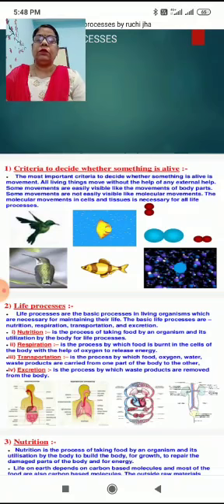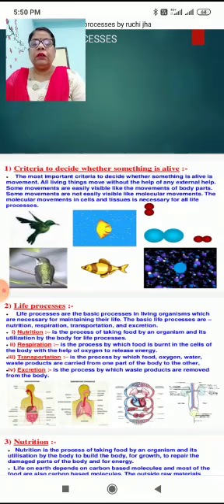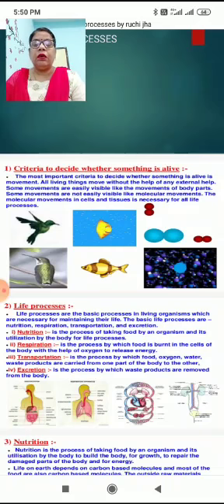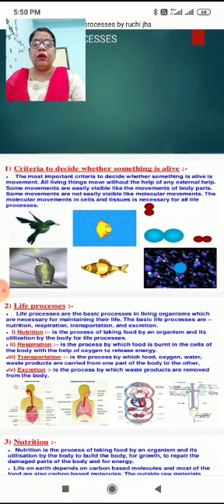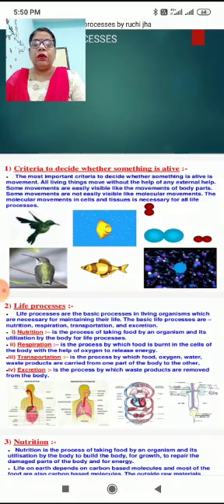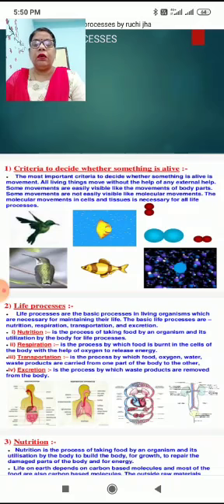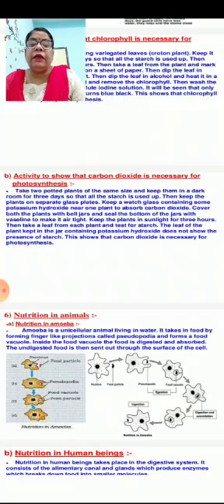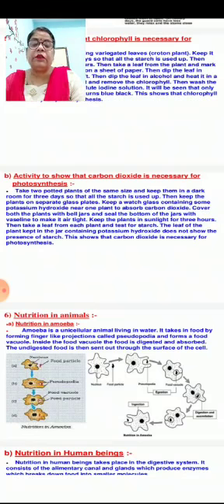Biology class X Life process by Ruchi Jha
DAV SIMDEGA